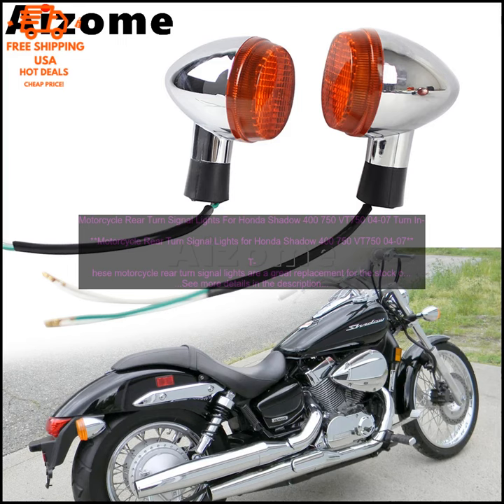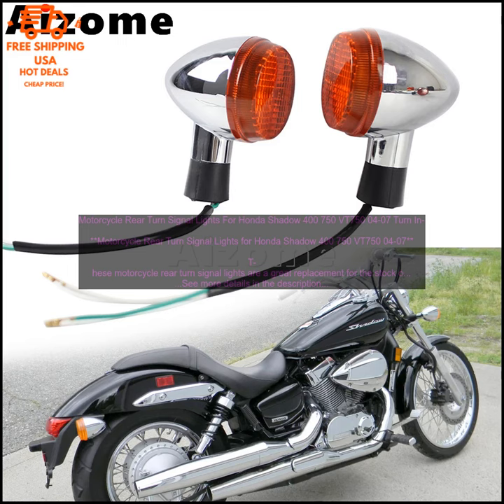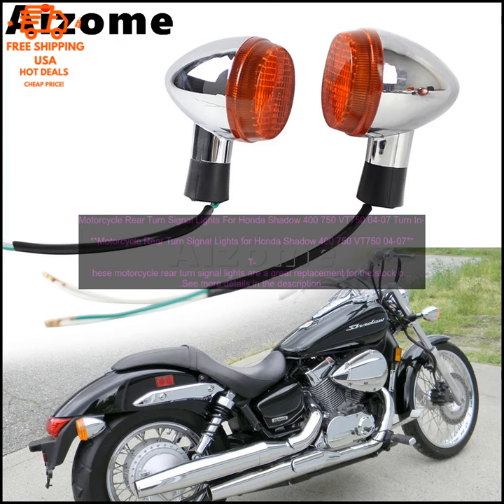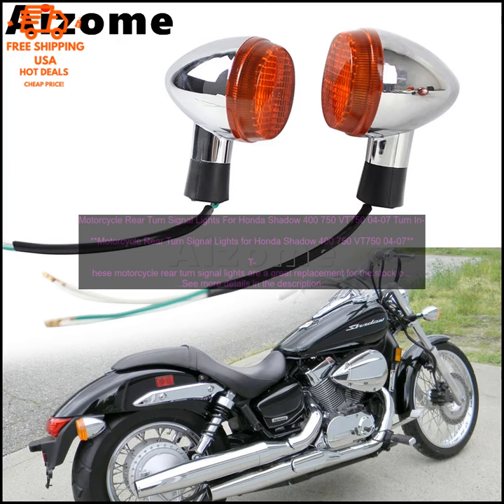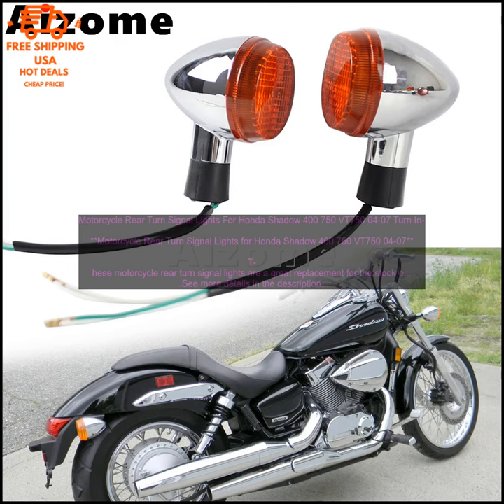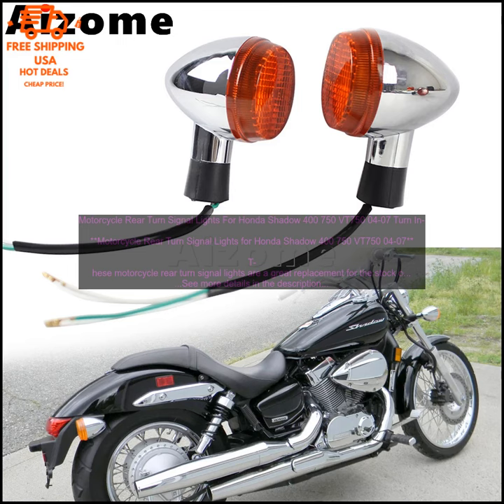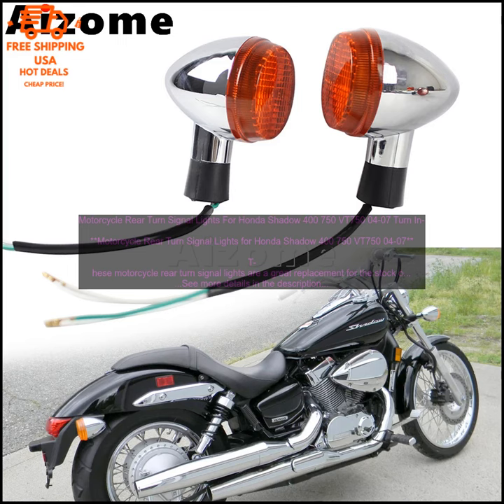32889873802 Motorcycle Rear Turn Signal Lights For Honda Shadow 400 750 VT750 04 0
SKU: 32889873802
Motorcycle Rear Turn Signal Lights For Honda Shadow 400 750 VT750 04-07 Turn Indicators Lamp Emark Blinkers
**Motorcycle Rear Turn Signal Lights for Honda Shadow 400 750 VT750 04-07**

These motorcycle rear turn signal lights are a great replacement for the stock ones on your Honda Shadow 400, 750, or VT750. They're made of high-quality materials and construction, and they're designed to provide years of reliable service.

The turn signals feature a stylish smoked lens and amber LED bulbs, and they're E-marked for street legality. They're also DOT-approved, so you can be sure that they meet all applicable safety standards.

Installation is simple and straightforward. The turn signals come with all the necessary hardware, and you can have them installed in just a few minutes.

Here are some of the benefits of these motorcycle rear turn signal lights:

* High-quality materials and construction
* Stylish smoked lens and amber LED bulbs
* E-marked for street legality
* DOT-approved
* Simple and straightforward installation

If you're looking for a quality replacement for the stock turn signals on your Honda Shadow 400, 750, or VT750, then these motorcycle rear turn signal lights are a great option. They're stylish, reliable, and they're backed by a satisfaction guarantee.

**Pros:**

**Cons:**

* None

**Bottom line:**

These motorcycle rear turn signal lights are a great option for anyone looking for a quality replacement for the stock turn signals on their Honda Shadow 400, 750, or VT750. They're stylish, reliable, and they're backed by a satisfaction guarantee.
honda, shadow, 400, 750, vt750, 04-07, turn signal, lights, turn, indicators, lamp, emark, blinkers, motorcycle, rear